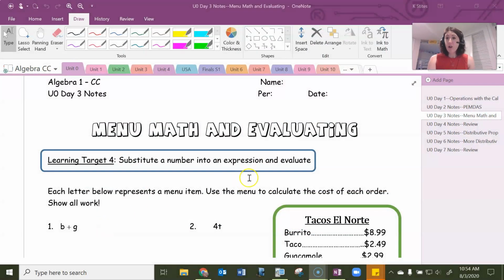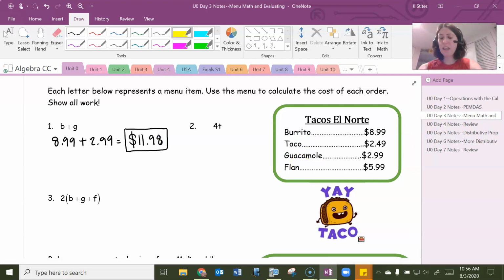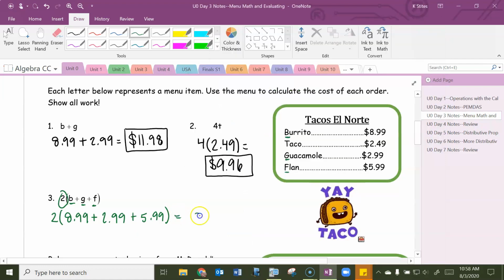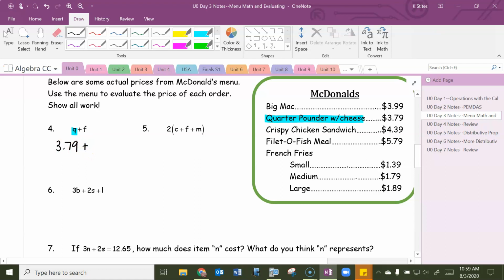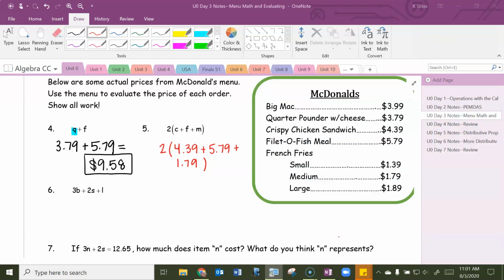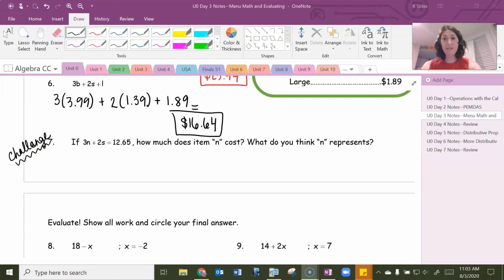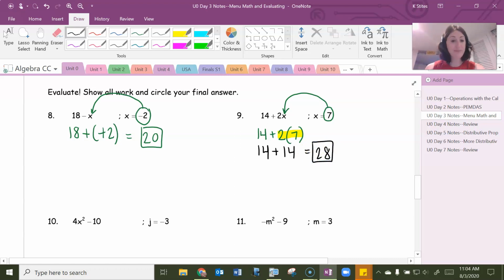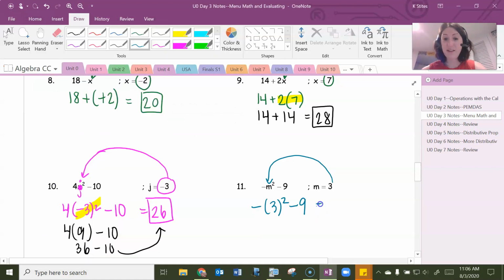U0 Day 3 Notes--Menu Math and Evaluating